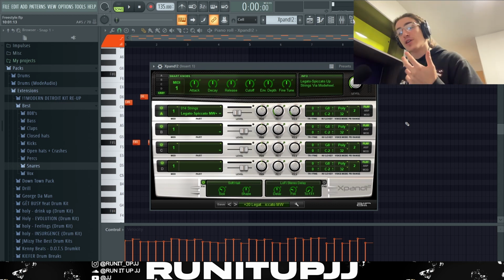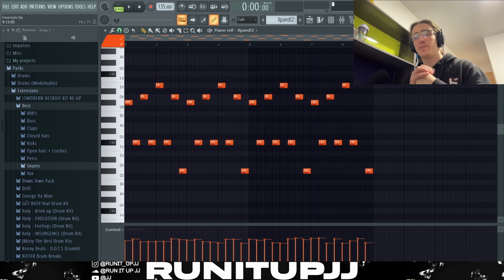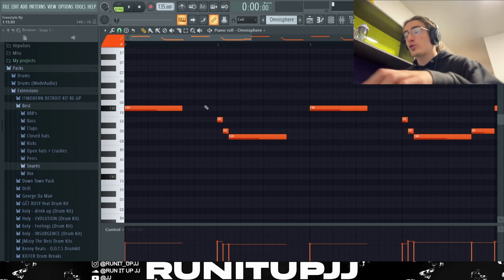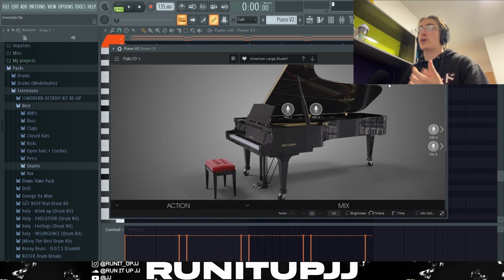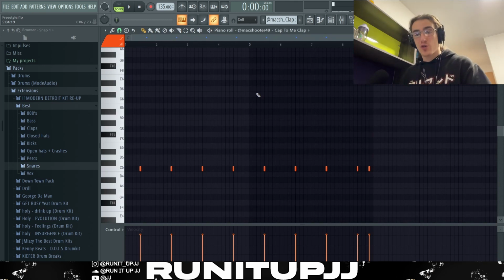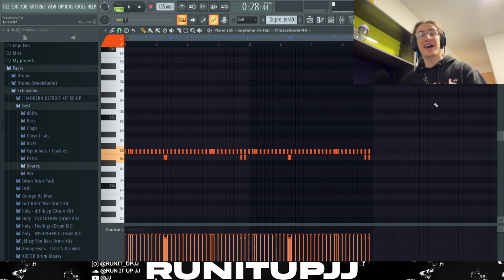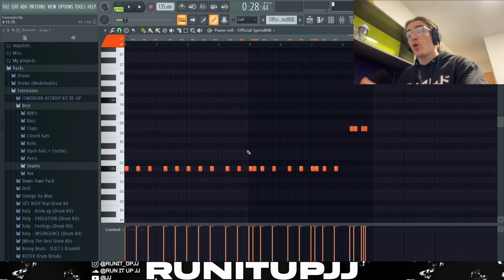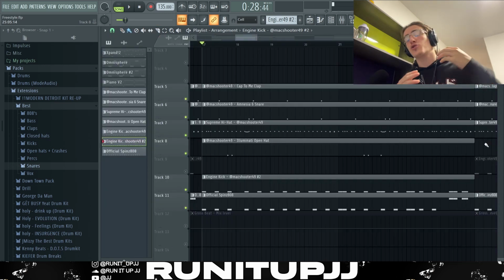HOW TO MAKE A HARD HITTING BEAT FOR MONEYBAGG YO! - FL STUDIO TUTORIAL (2022)